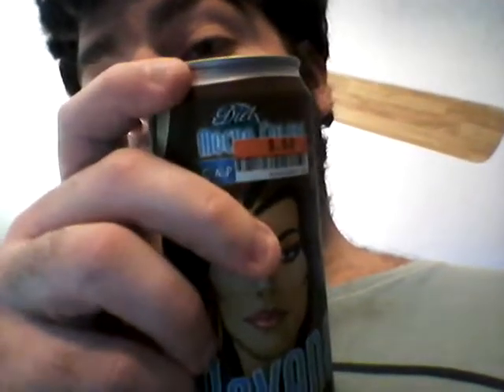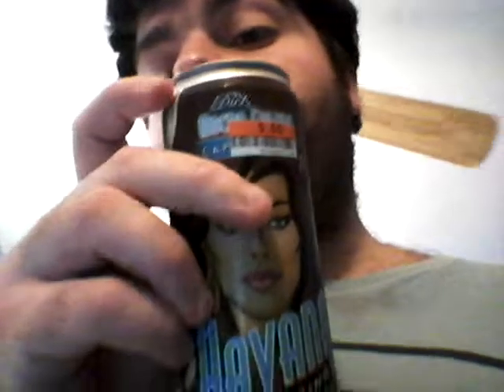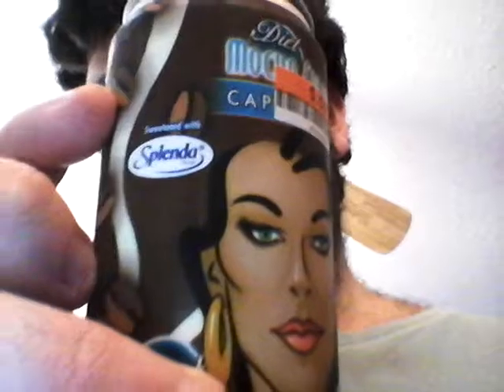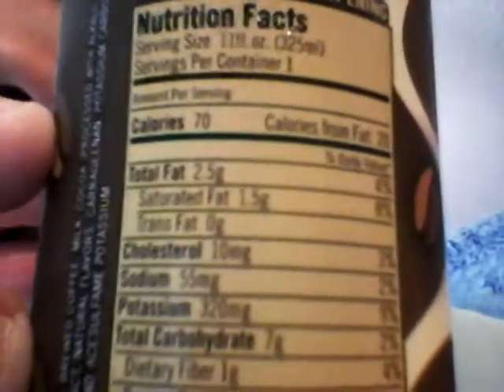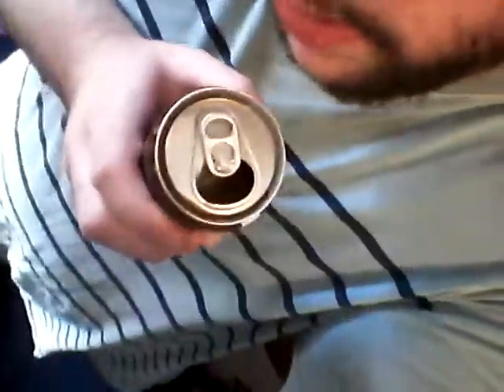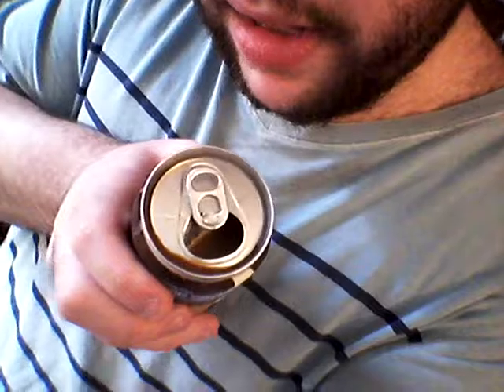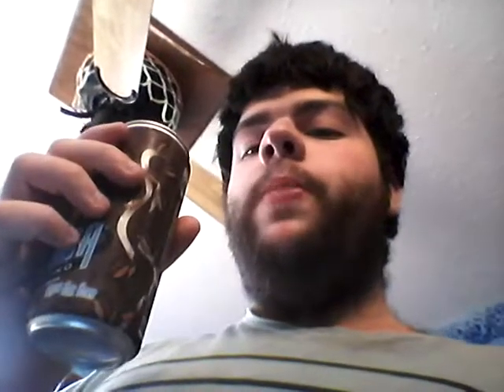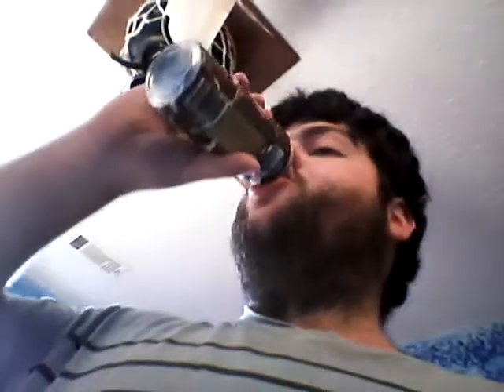Deadcarpet Energy Drink Reviews - Diet Mocha Colada Havana Cappuccino Premium Coffee Drink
I review the Diet Mocha Colada Havana Cappuccino premium coffee drink. This is my 507th energy drink review video. This was filmed on July 5, 2015.